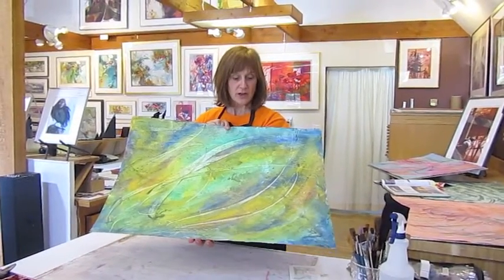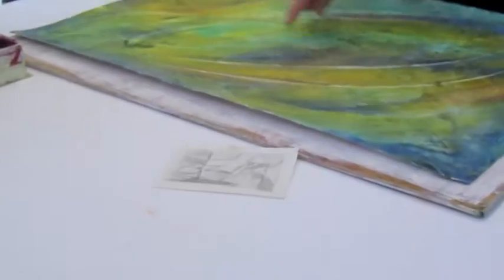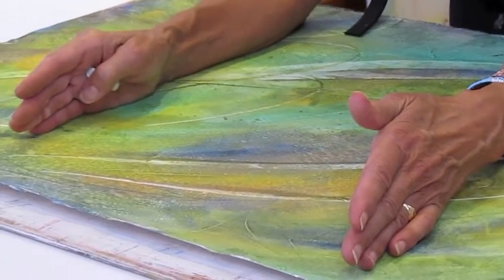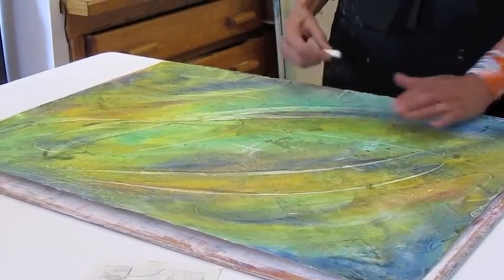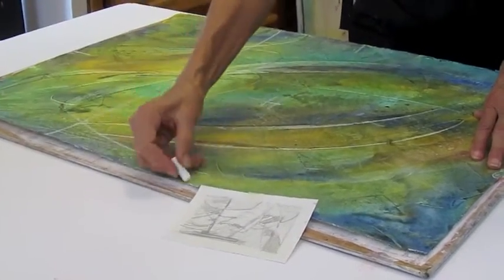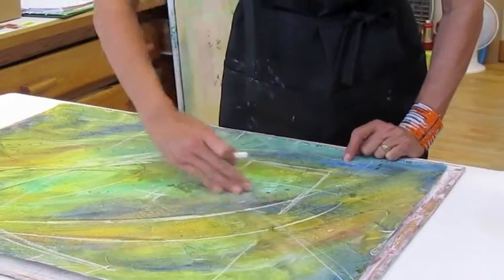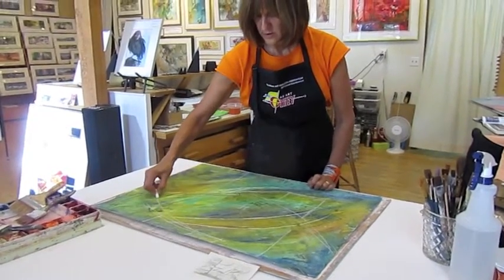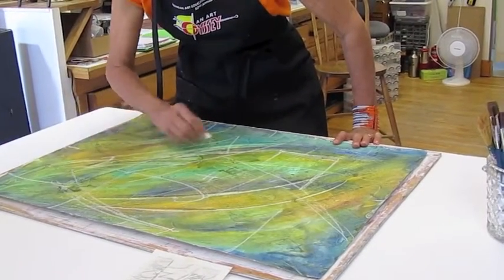Fine Art Gallery Marquette MI | 906 360-0596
The Fine Art Gallery Of Kathleen Conover